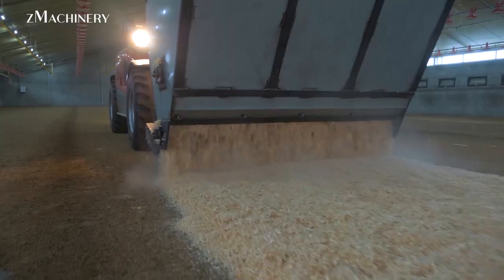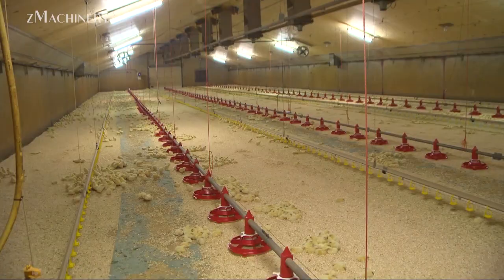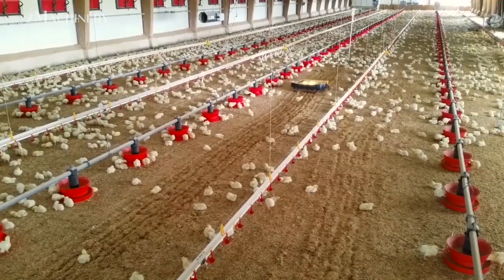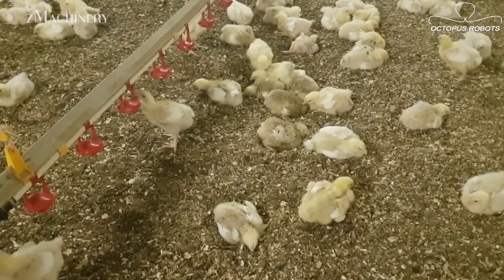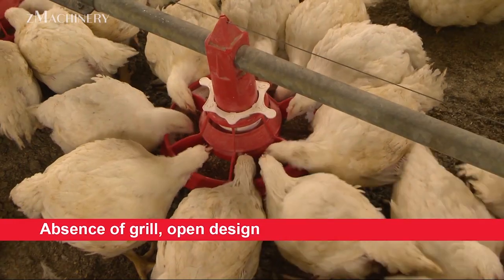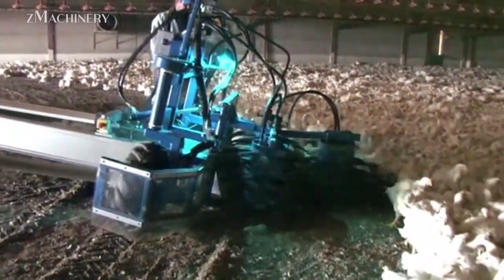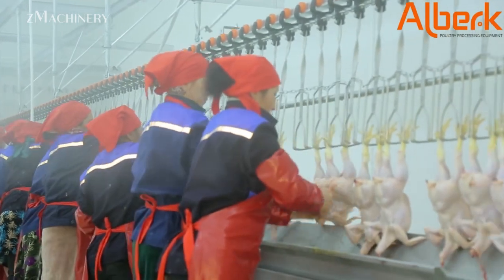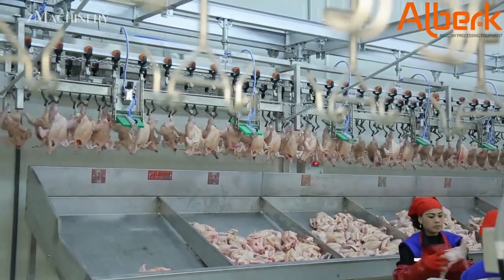Million Broiler Raising Technology With Advenced Equipment - Modern Poultry Processing Line